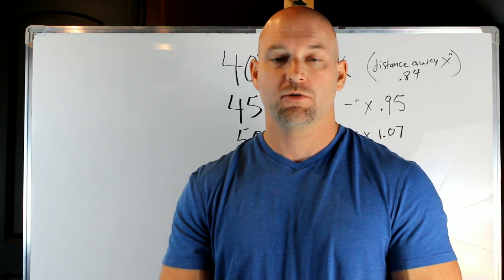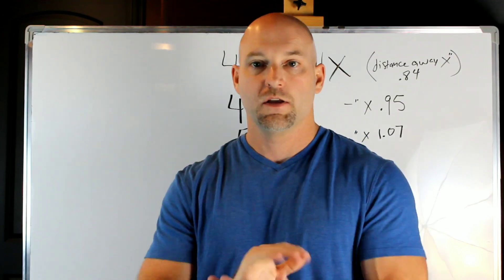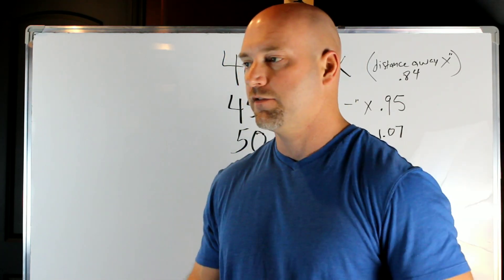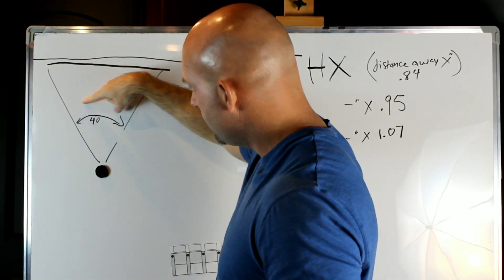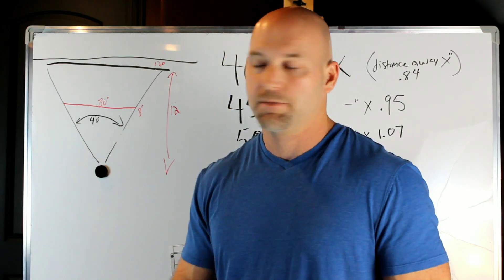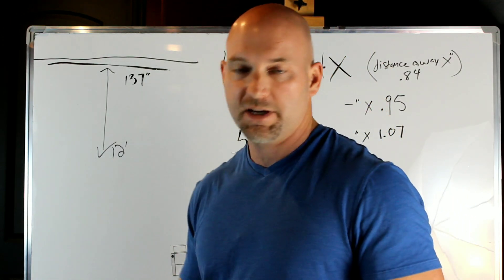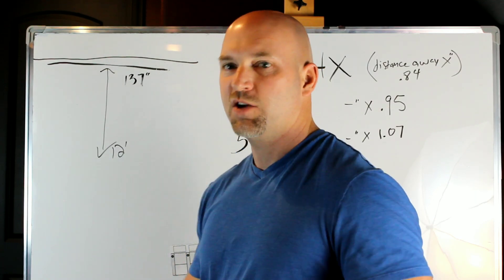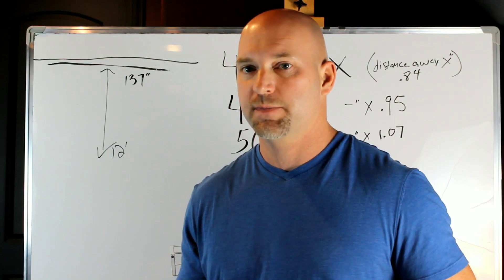Ep. 13 - What Projector or TV size screen do you need? | Ultimate Home Theater| Home Theater Gurus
Calculate THX recommended Projector or  TV screen sizes and determine what's right for you.  Easily calculate you screen size needs.